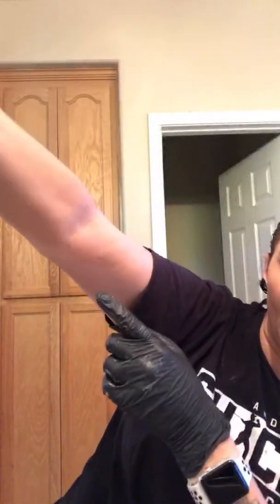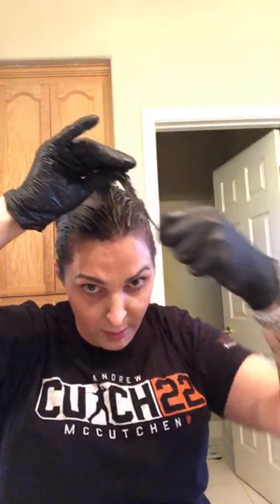Ask me anything